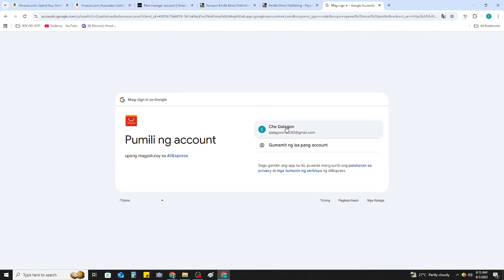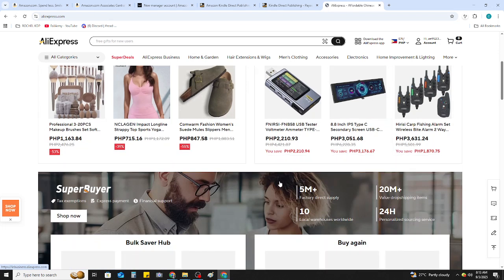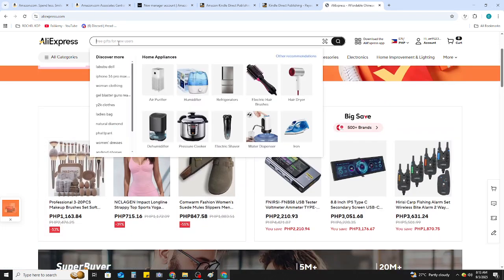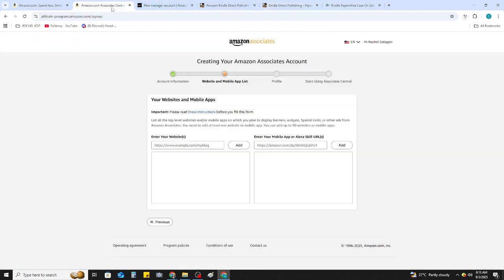How to Buy from AliExpress and Sell on Amazon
Want to start your own online business in 2025? Learn how to buy products from AliExpress and sell them on Amazon for profit! This step-by-step guide will show you how to find hot-selling items, calculate costs, manage inventory, and create listings that actually sell. Perfect for beginners and aspiring entrepreneurs looking to start an e-commerce side hustle.

💡 What you’ll learn in this video:

How to choose profitable products on AliExpress

Tips for negotiating prices and shipping efficiently

How to list products on Amazon for maximum sales

Avoiding common mistakes in dropshipping or reselling

Tools and strategies to automate your workflow

Start your journey to financial freedom by learning the secrets of successful AliExpress-to-Amazon selling!